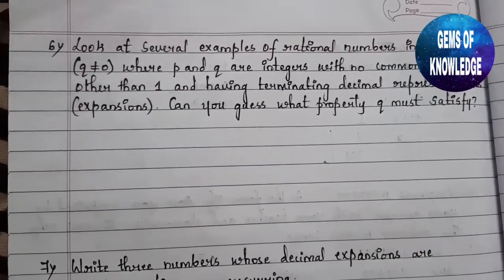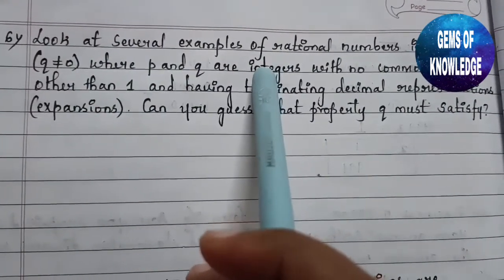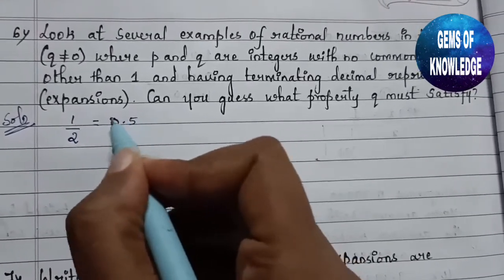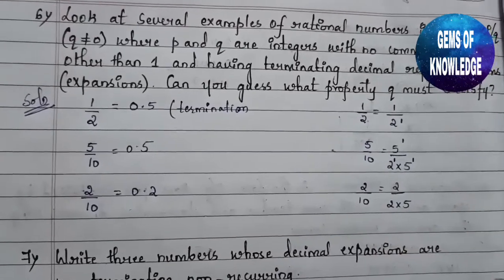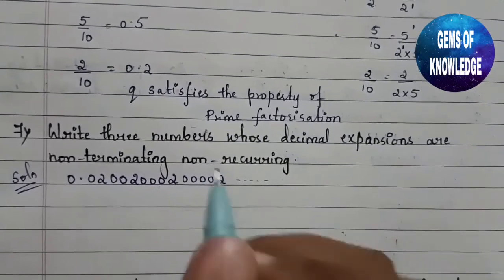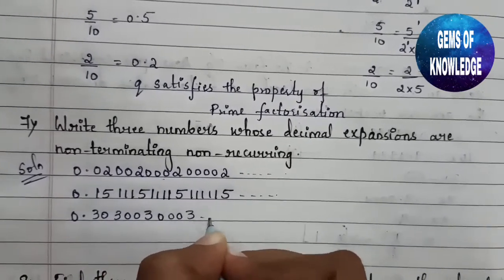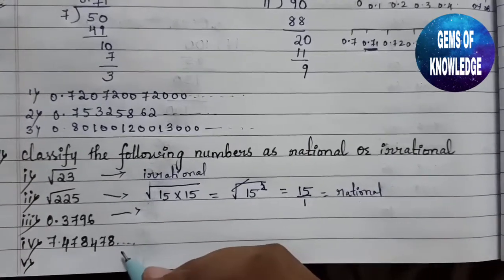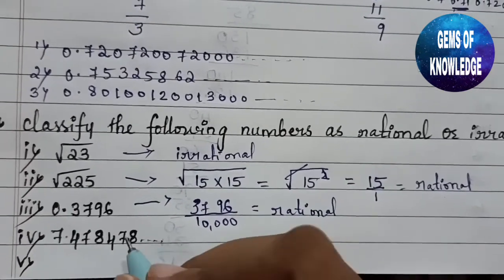Number system|| Exercise 1.3|| class 9|| Q.No-6 to 9 solved